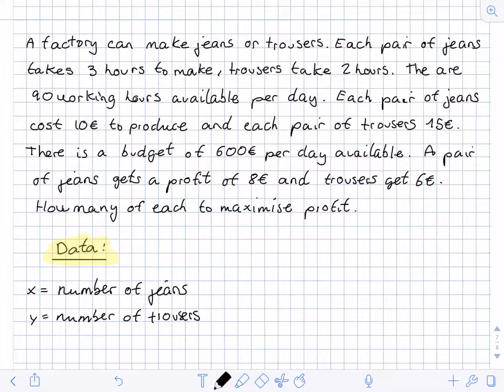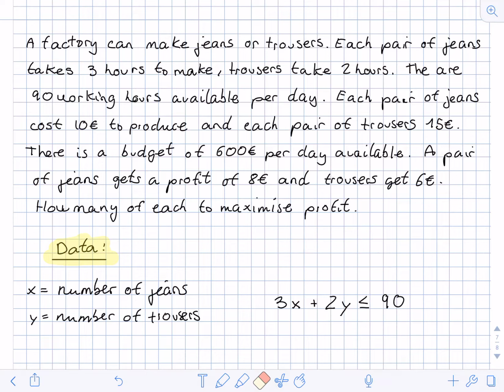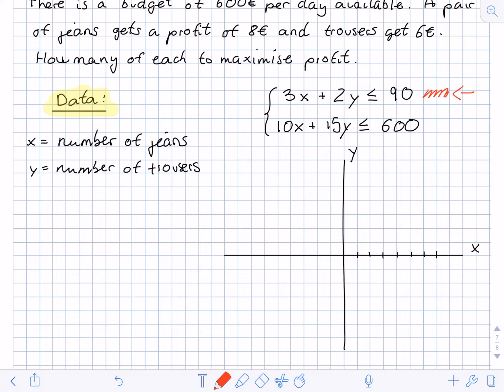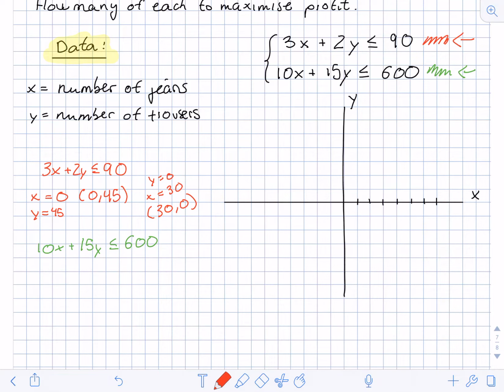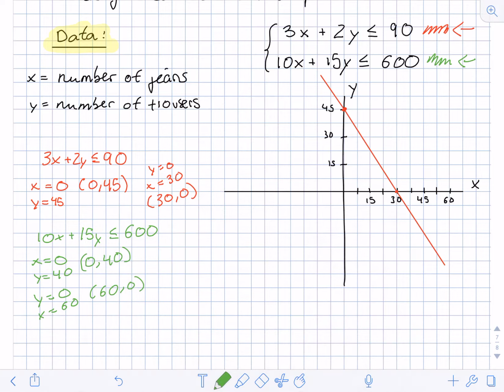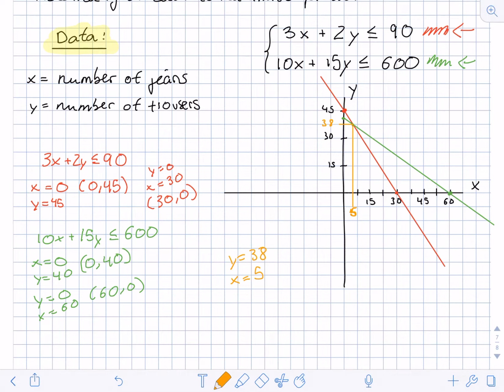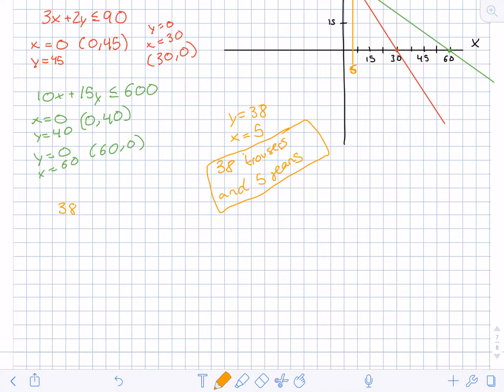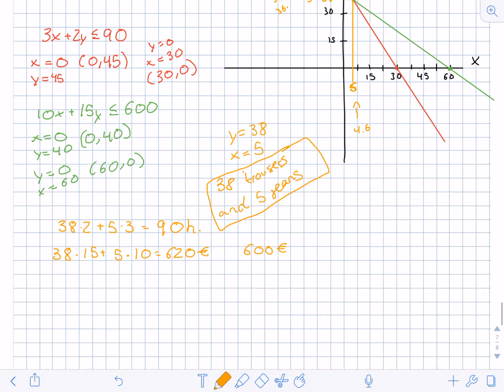How to Solve Linear Programming by Graph (2) - CarlinoGonzalez